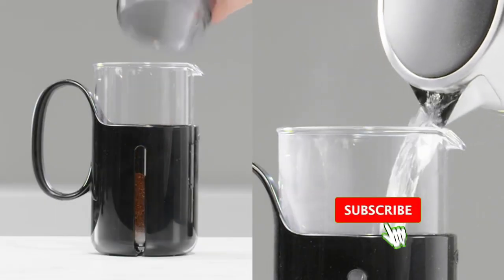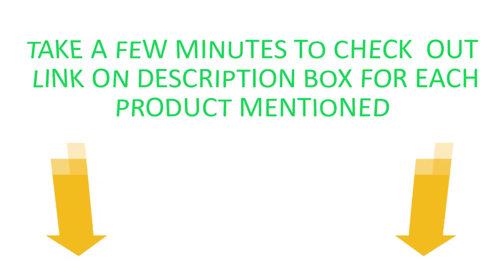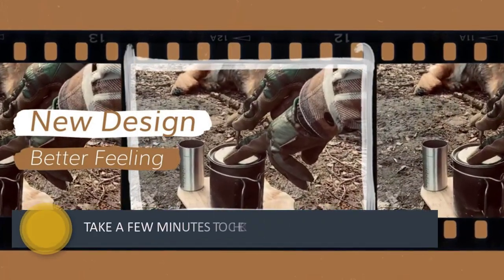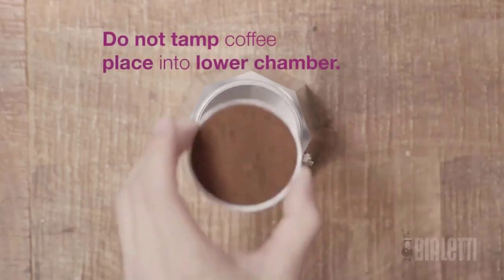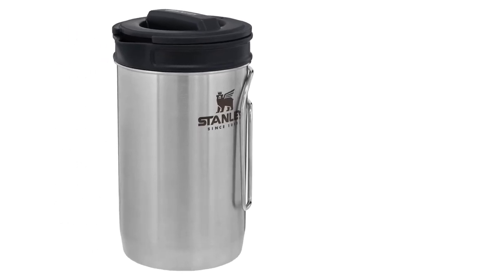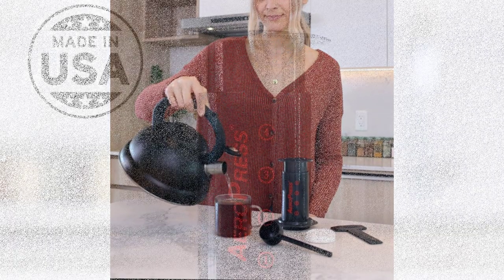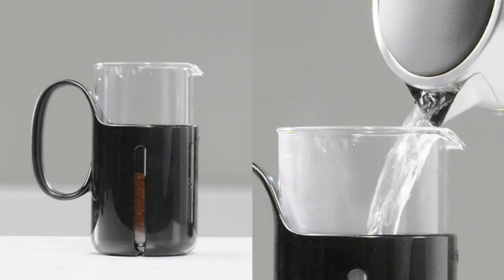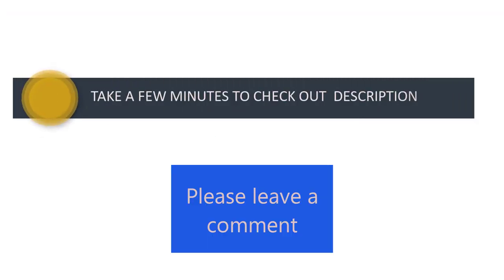5 Best Camping Coffee Maker Is Perfect For Those Outdoor Adventures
After spending a night in a tent, a warm cup of coffee is an enjoyable and welcoming experience.

:: ✪ ✪ ✪⇩⇩⇩  5 BEST SELLING PRODUCT OFFER  ⇩⇩⇩✪ ✪ ✪ ::

 TOP 1 ⇩⇩⇩ :: Bestargot Camping Titanium Pot
TOP 2 ⇩⇩⇩ :: Aluminum Stovetop Coffee Maker
TOP 3 ⇩⇩⇩ :: Stanley Camping French Press
 TOP 4 ⇩⇩⇩ :: Aeropress Original Coffee Maker
TOP 5 ⇩⇩⇩ :: OXO BREW Travel French Press

Why you should buy this product?
✪✪  QUALITY FULL PRODUCT
✪✪  REASONABLE  PRICE  SAVE (20%-50%)
✪✪  BEST  SELLING PRODUCT
✪✪  AT  LEAST 20K+ 5 STAR RATINGS
✪✪  BEST CUSTOMER SATISFACTION

I only use Seller content want to introduce these  product to the whole world and help to selling this product on customer.
OTHER CONTANT MATARIAL – AMAZON SELLER